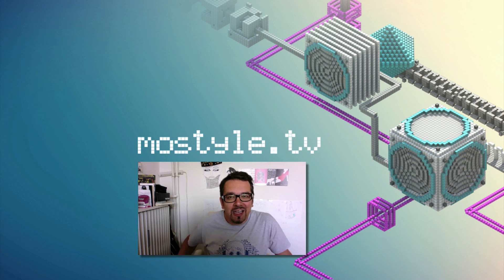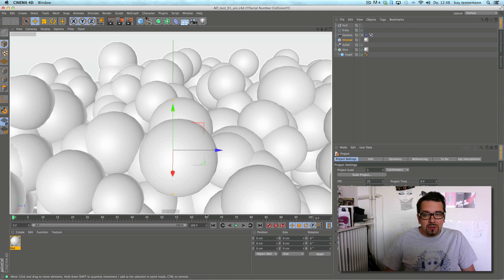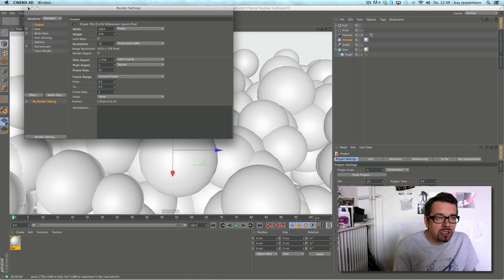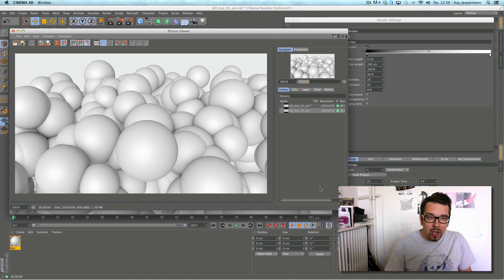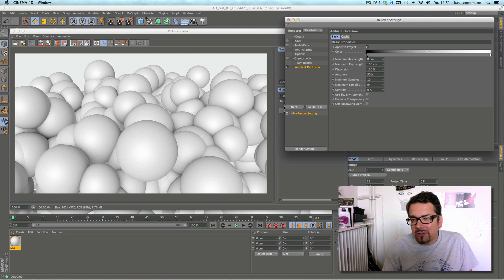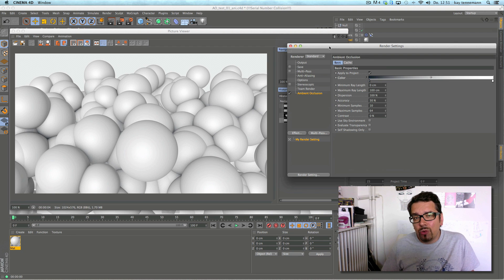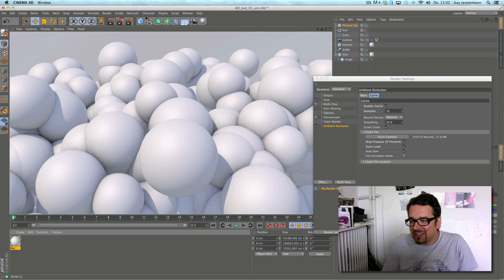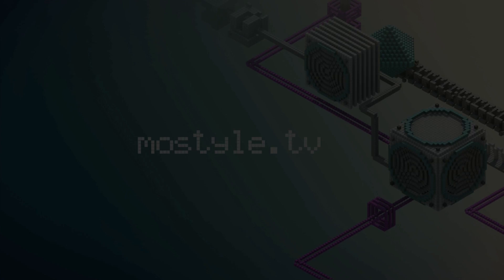Cinema 4D r15 special 01 / cache AO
I demonstrate the  Cinema 4D r15  new feature:  cached Ambient Occlusion

best
mo